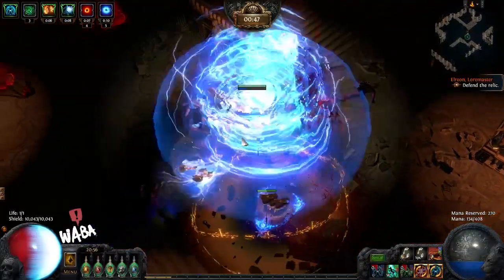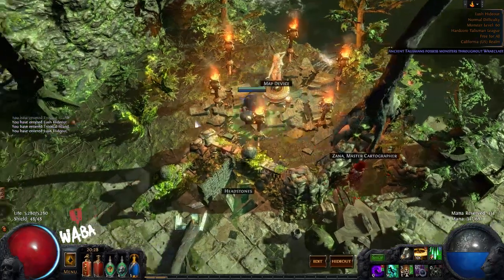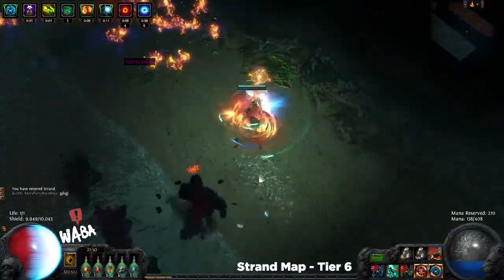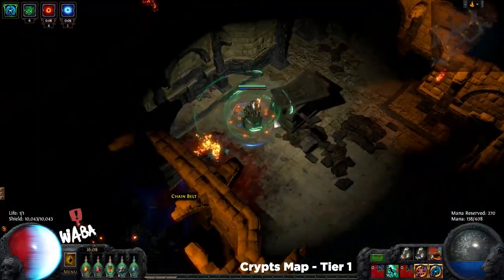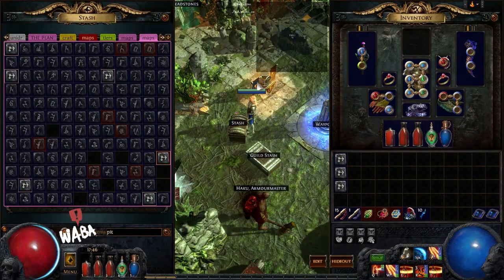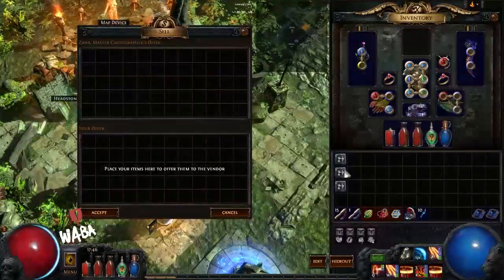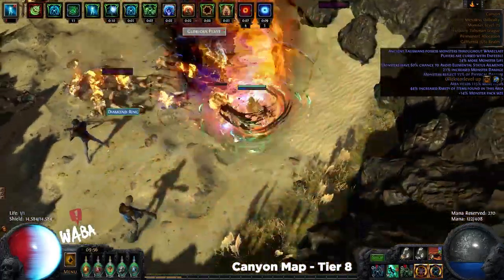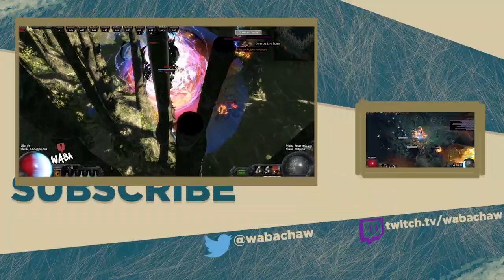5 Tips for mapping in Path of Exile! (beginners)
More tips to come for Path of Exile!